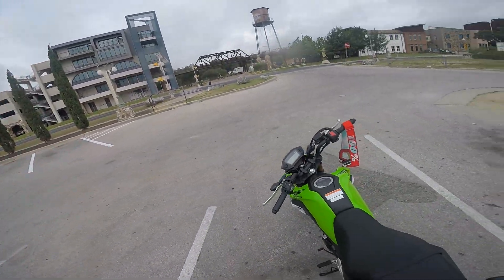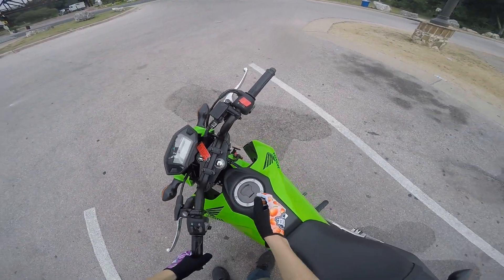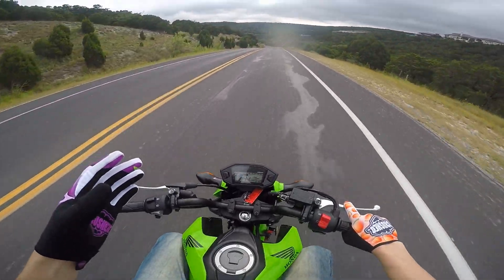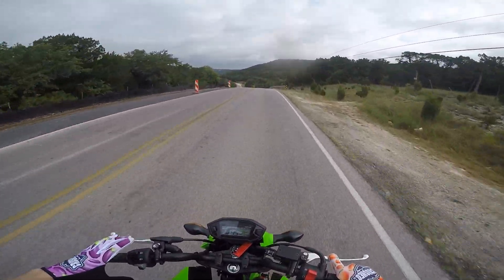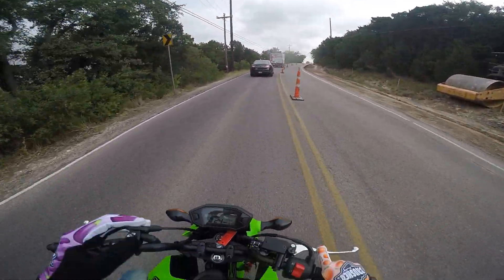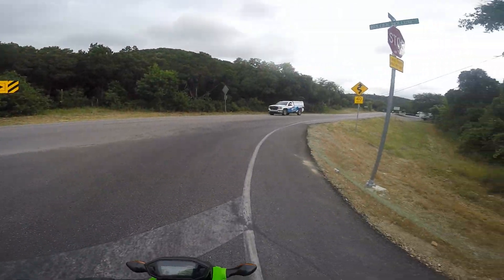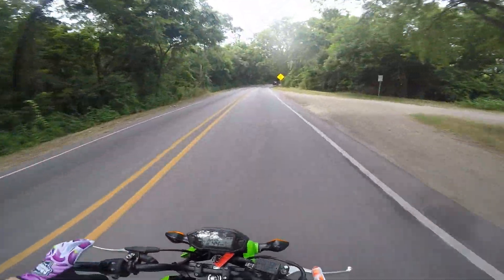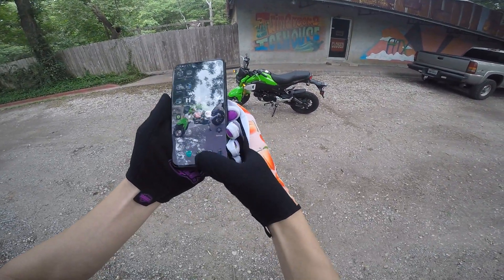The Grom Gets An Exhaust!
Taking our first ride with the new exhaust! I wish the mic picked the sound up better but it gives a good idea. The exhaust is just a no name brand but if anyone is interested I can link it here.